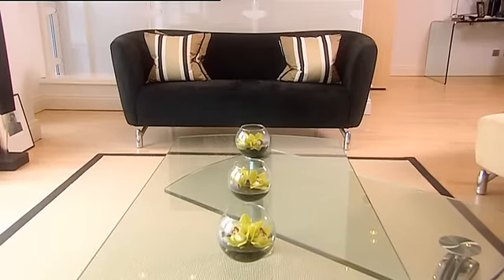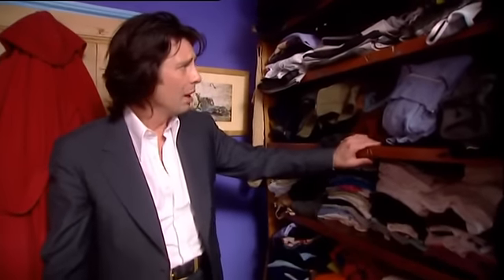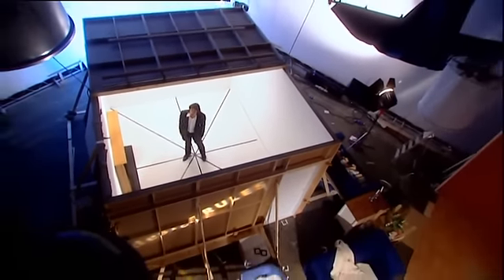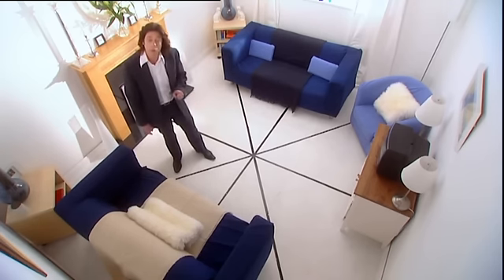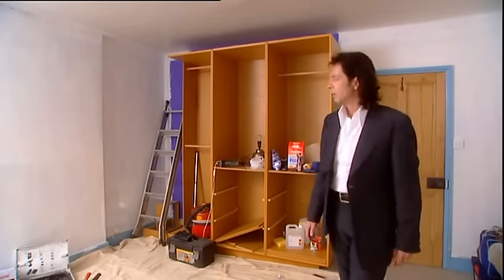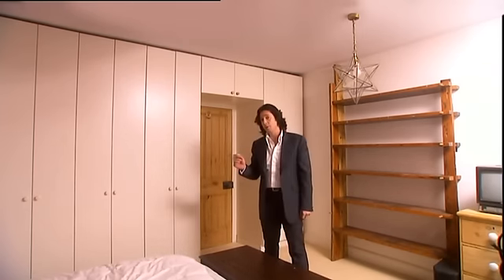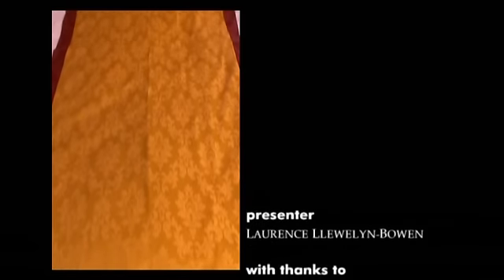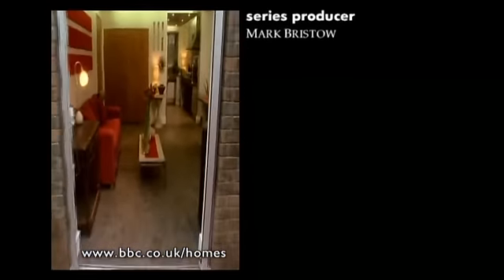BBC DESIGN RULES 5th EPISODE: BALANCE AND ORDER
Laurence Llewelyn-Bowen offers top tips on restoring balance and order in modern-day homes.

In the 21st century, homes have taken on the role of providing spiritual nourishment for whirlwind lives. Laurence demonstrates ancient rules of design that use focal points as energy lines within a room.

He reveals that there are even more fundamental reasons for humans preferring symmetrical arrangements. According to psychologists, this is a recreation of human physical symmetry. Most people prefer the aesthetics of balanced faces because it indicates a healthy diet and strong genes.